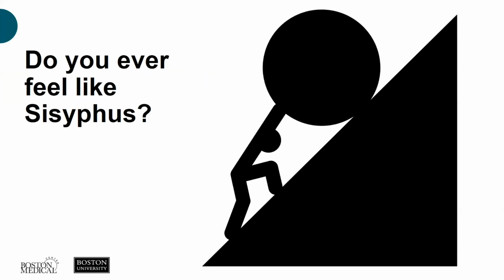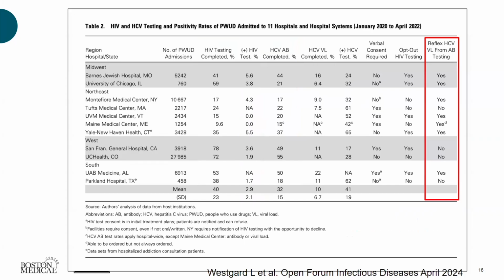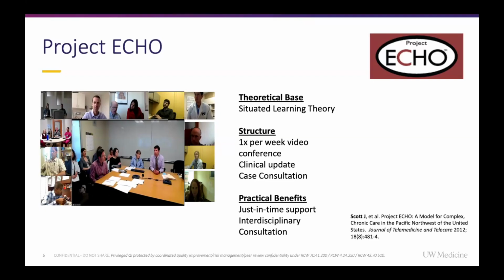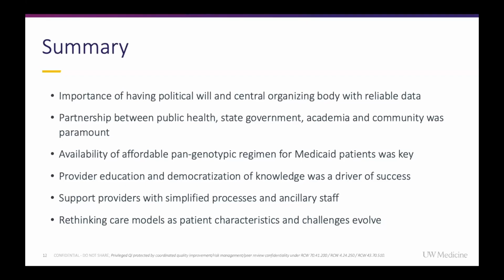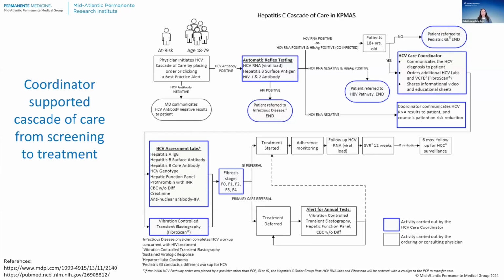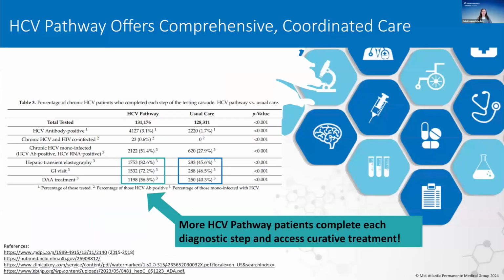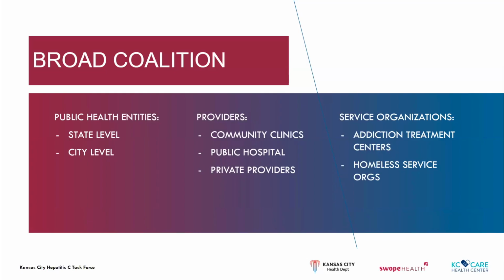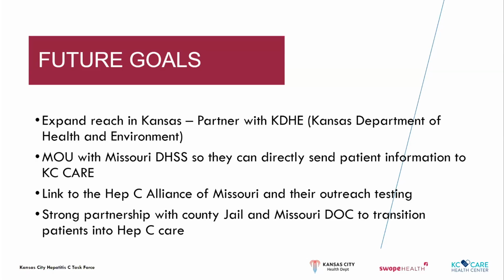Full Webinar Recording | Routine HCV testing and linkage to care within health systems in the US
Health systems have a major role to play in the elimination of HCV. Health systems, hospitals, and clinics can adopt policies that can rapidly increase HCV screening uptake and linkage to care in the populations they serve. During this webinar, we will hear from major health systems and clinic networks on coordinated strategies they have implemented to eliminate HCV across settings and departments. Examples include electronic medical reminders, opt-out screening in emergency departments and in-patient floors, and reflex testing of positive anti-HCV tests.

Agenda
Welcome & Speaker Introductions | Dr. John Ward, Director, Coalition for Global Hepatitis Elimination

Presentation 1 | HCV Screening among Hospitalized People who Use Drugs: Dr. Alysse Wurcel, Boston Medical Center

Presentation 2 | Hepatitis C Virus Elimination Efforts in Washington State and University of Washington: Dr. John D. Scott, Professor, Department of Medicine, Division of Allergy & Infectious Disease, University of Washington

Presentation 3 | Experiences from an integrated health system- Kaiser Permanente Mid-Atlantic:  Dr. Cabell Jonas, Director of Research Programs, Kaiser Permanente Mid-Atlantic States Regional Office

Presentation 4| Experiences from a federally qualified health center- KC Care: Dr. Blair Thedinger, HIV Services Physician & Director of Clinical Education, KC Care Health Center, Kansas City, Missouri